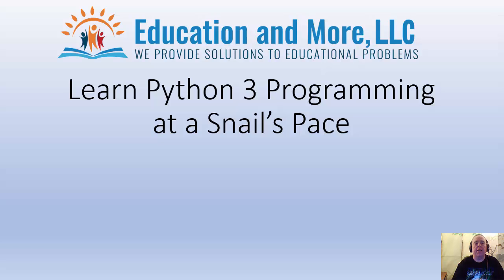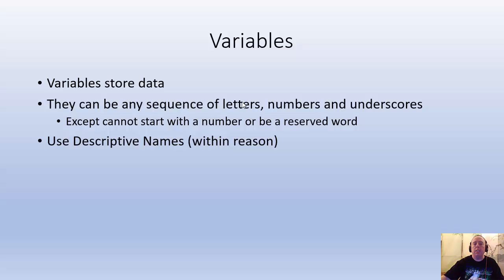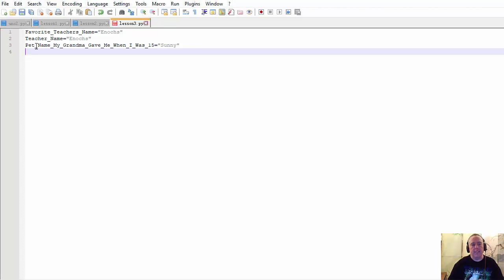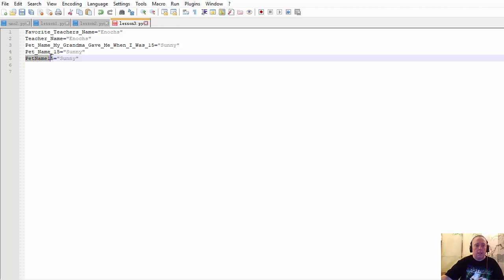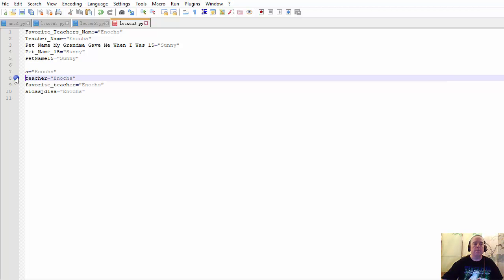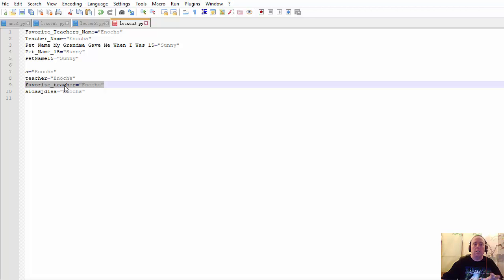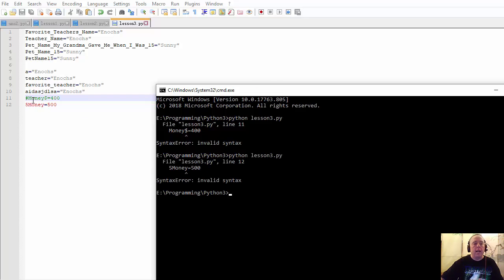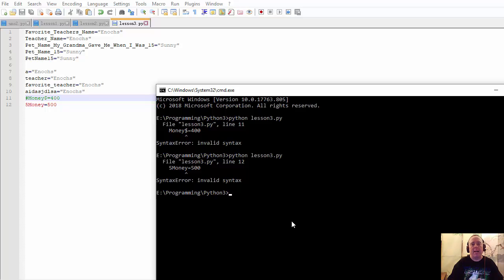Lesson 3: Variables - Learn Python 3 at a Snail's Pace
In this video you will learn what variables are and how to name them.

for more information.  Plus for the pdf lesson of this video and homework.

for up to date information.